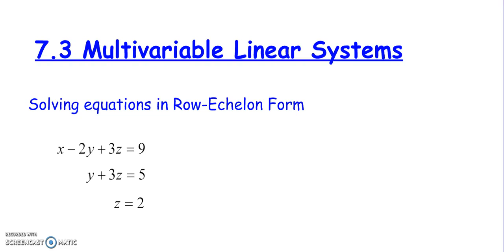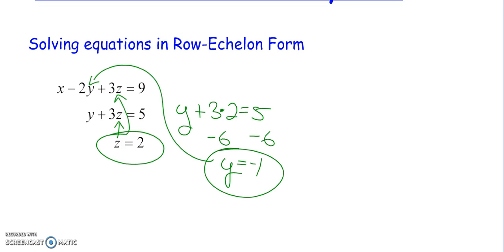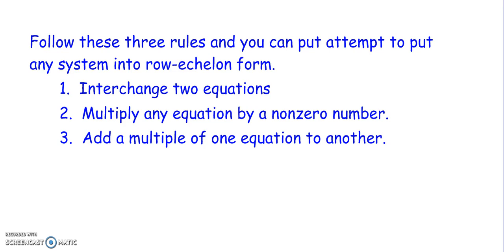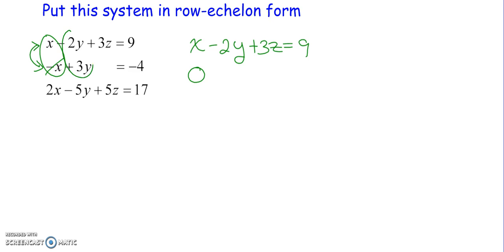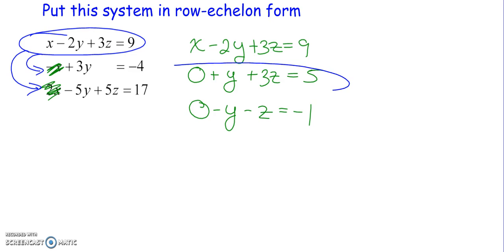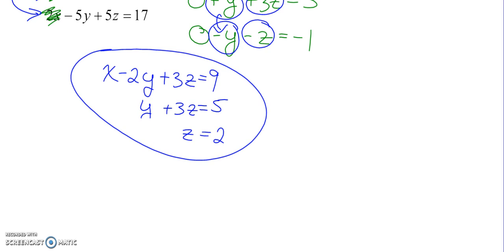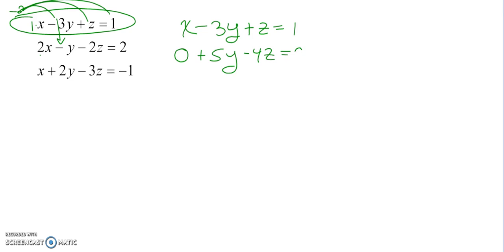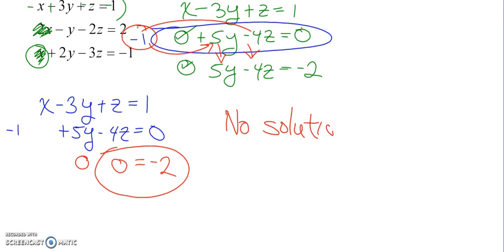7.3 Multi-variable Linear Systems Part 1